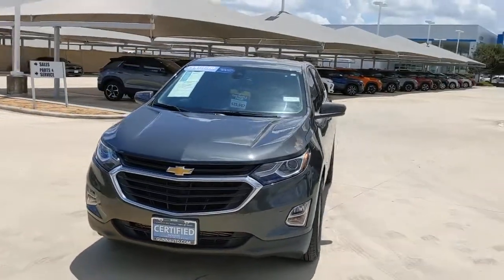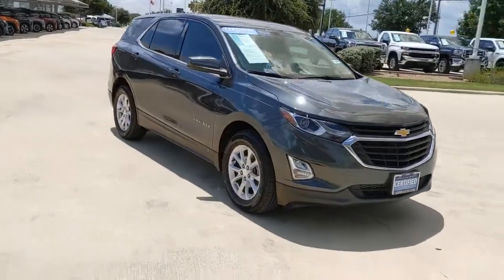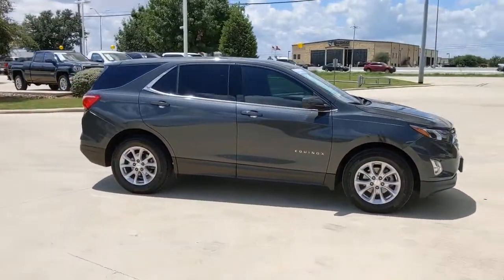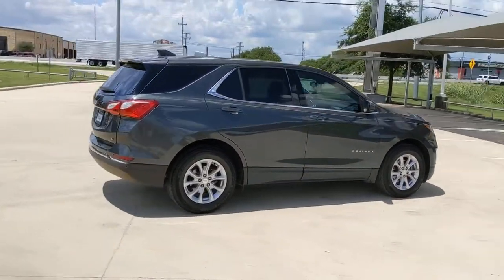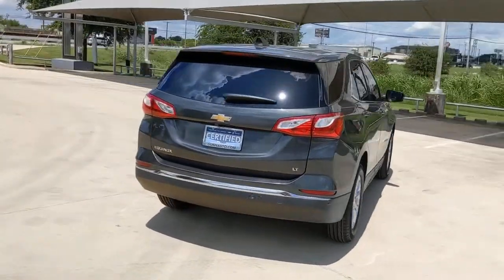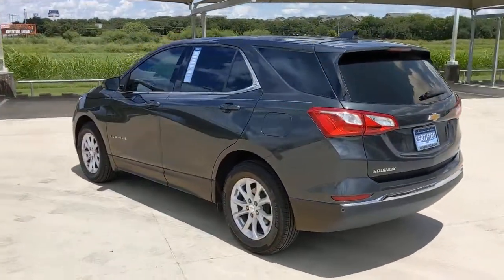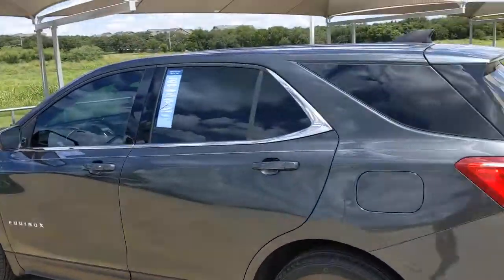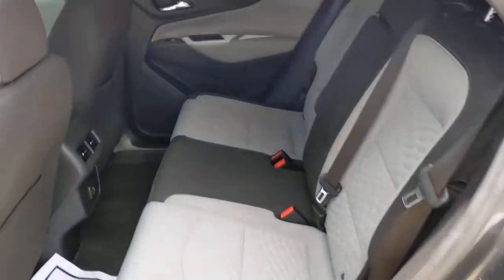2020 Chevrolet Equinox San Antonio, Houston, Austin, Dallas, Universal City, TX C211366A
2020 Chevrolet Equinox

Gunn Chevrolet
12602 IH 35 North

CARFAX One-Owner. Clean CARFAX.Certified. GM Details:* Warranty Deductible: $0* Transferable Warranty* Powertrain Limited Warranty: 72 Month/100,000 Mile (whichever comes first) from original in-service date* 24 months/24,000 miles (whichever comes first) CPO Scheduled Maintenance Plan and 3 days/150 miles (whichever comes first) Vehicle Exchange Program* 172 Point Inspection* Vehicle History* Roadside Assistance* Limited Warranty: 12 Month/12,000 Mile (whichever comes first) from certified purchase dateNightfall Gray Metallic 2020 Chevrolet Equinox LT 1LT 1LT 6-Speed Automatic Electronic with Overdrive FWD 1.5L DOHC 26/31 City/Highway MPGServing San Antonio, Bexar, Shertz, Selma, Hill Country, Texas 78154.Thank You for shopping with Gunn! We would like to welcome you to a much better way of doing business. Our objective is to provide the highest quality service with our haggle-free One Simple Price method for purchasing new and used vehicles. Customer satisfaction guides our business. We pride ourselves in transpearancy, honesty, and conducting business with real numbers and not the confusing shell game that most dealers play!! Come in where you can relax and enjoy the process without fear of somebody trying to get into your pocket! Give us a Call today and schedule a demonstration drive!